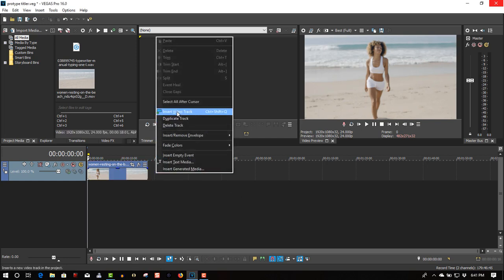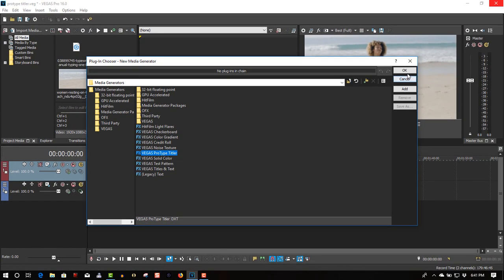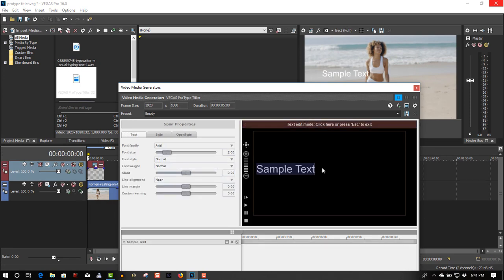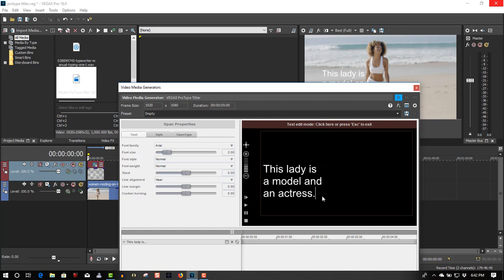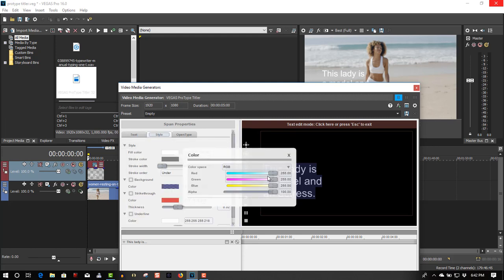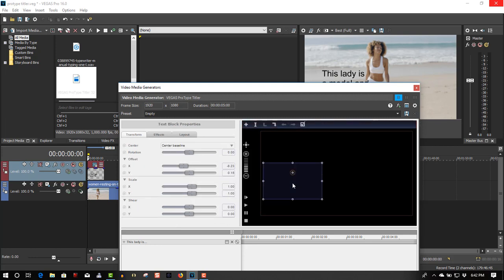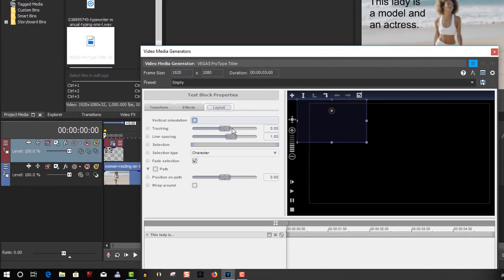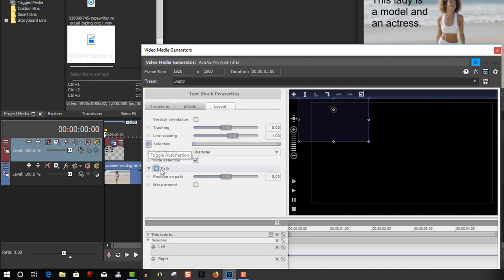Easy Effective Typing Effect Vegas Pro 16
In this tutorial I will show you a different way to make a typing effect in Vegas Pro 16.